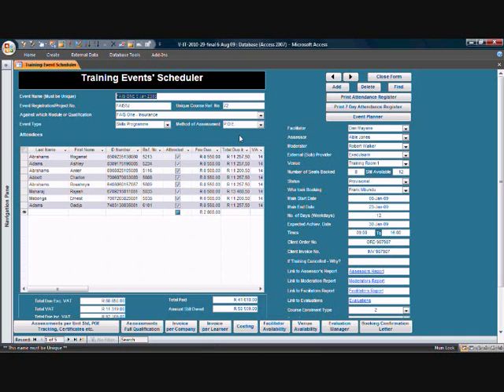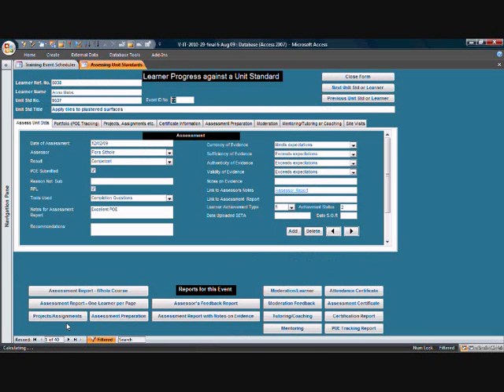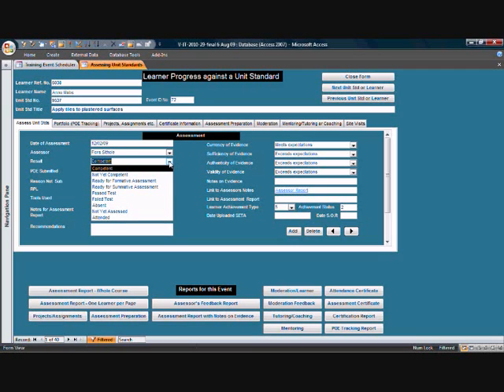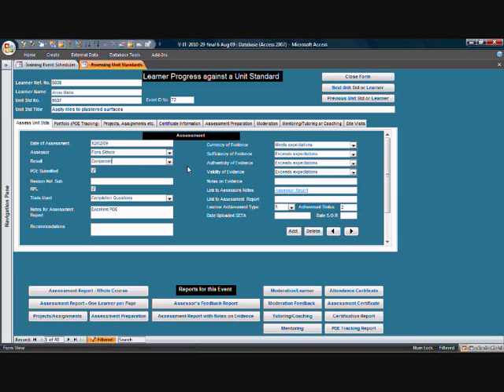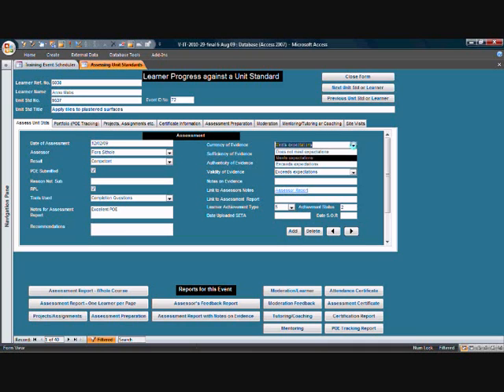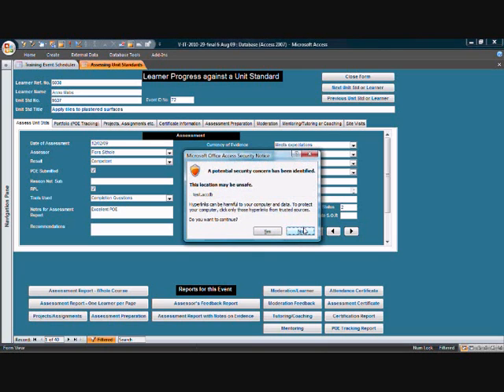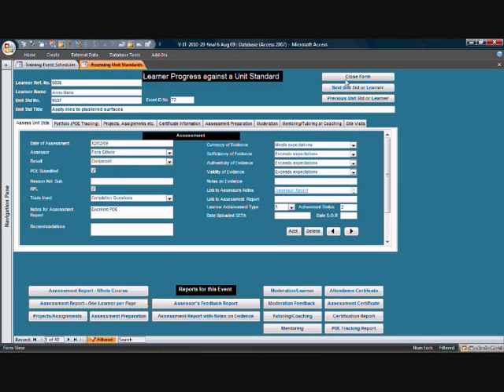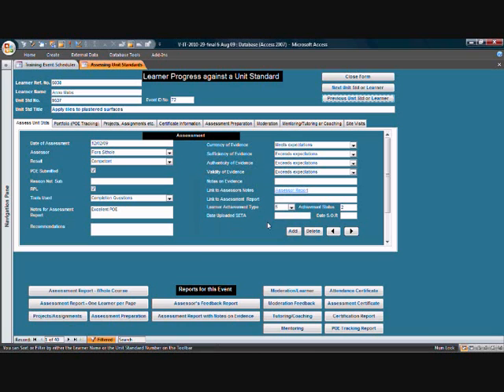Assessment.wmv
Tutorial on Assessments